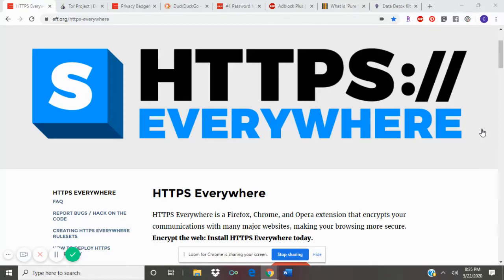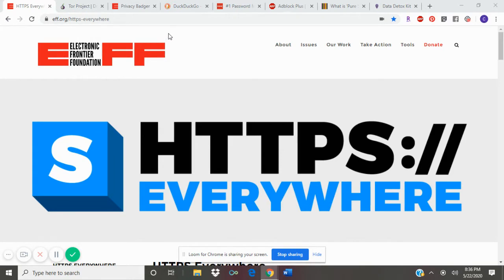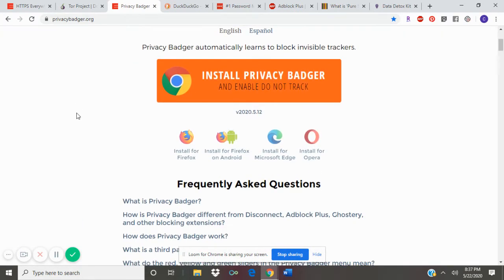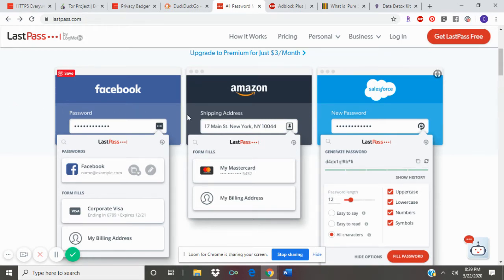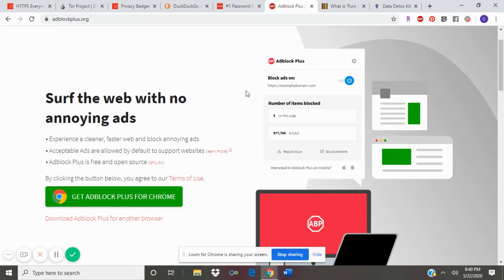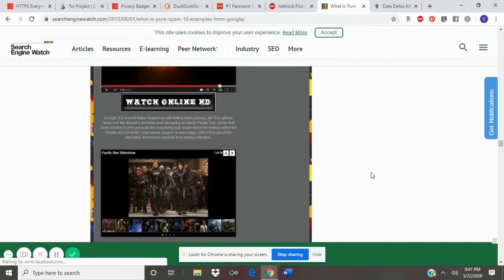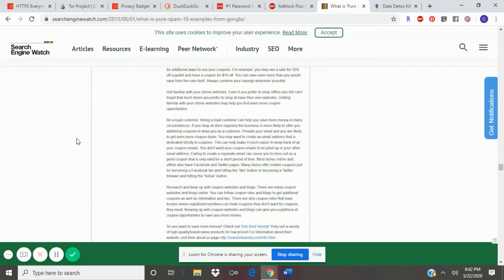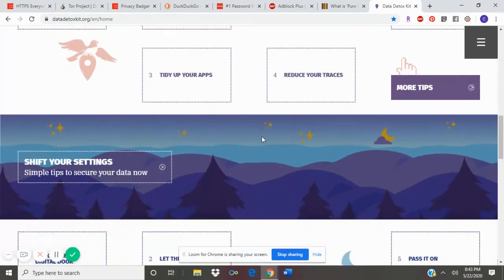Virtual Adult Lab: Internet Browsing Privacy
Join us in this session of Virtual Adult Lab to discover some internet browsing privacy tools to keep your personal information confidential!